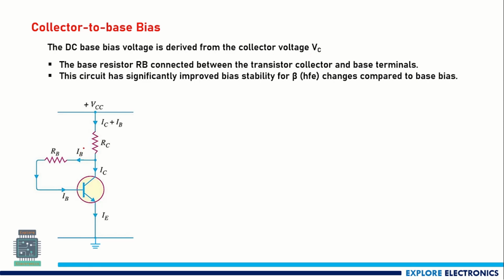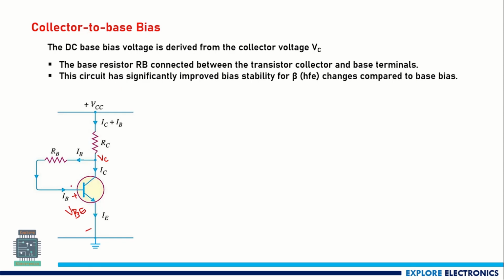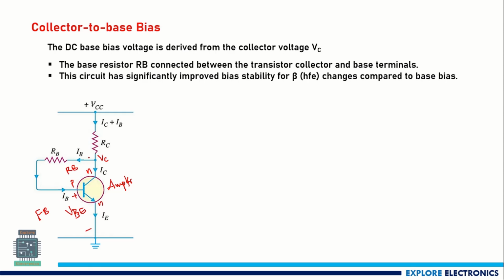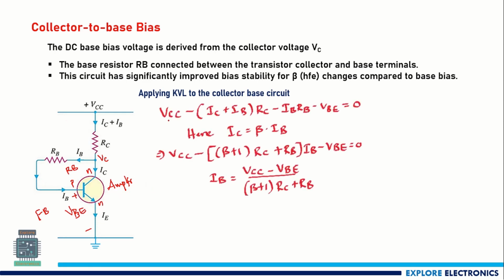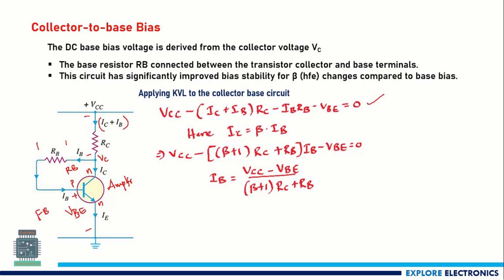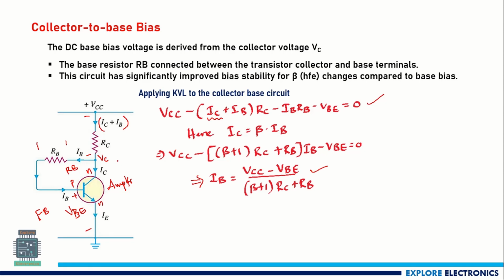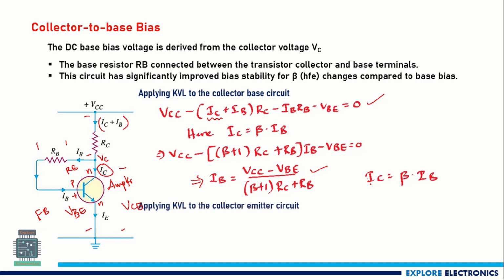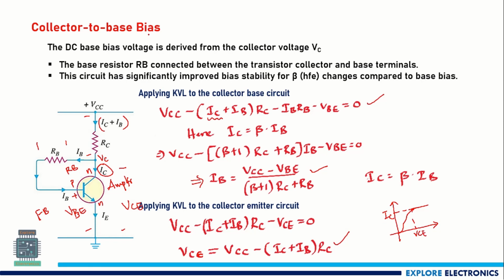BJT Biasing | Collector to Base Bias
Biasing and type of biasing.
Collector to Base bias is discussed in this video.

0:00 Introduction
2:17 Expression for IB
4:15 Expression for VCE

👉☑ Watched the video!
👉☐ Liked?